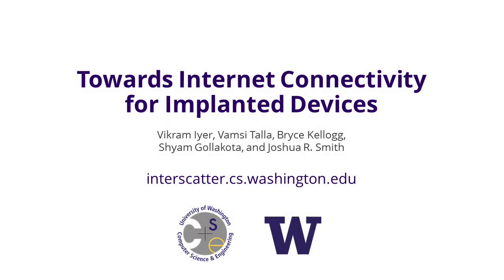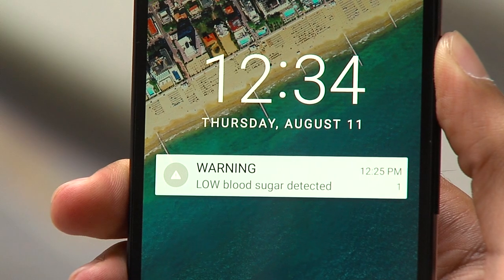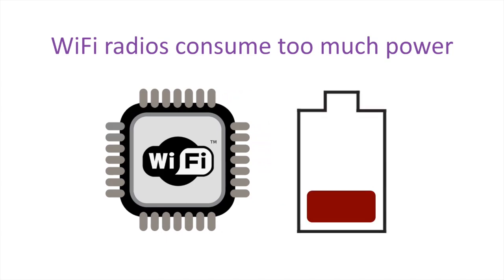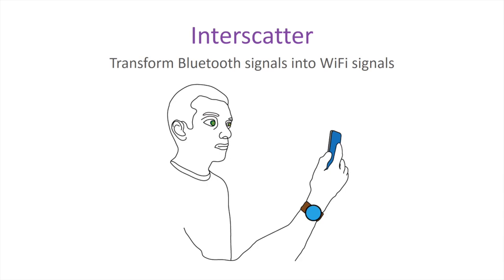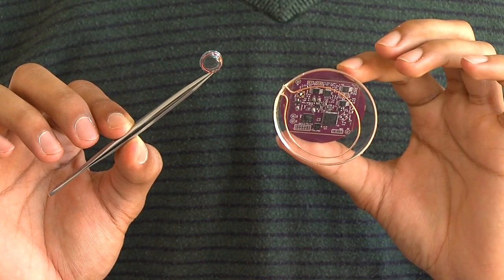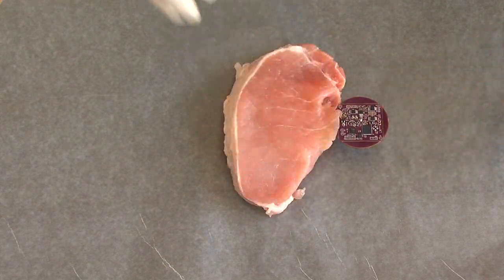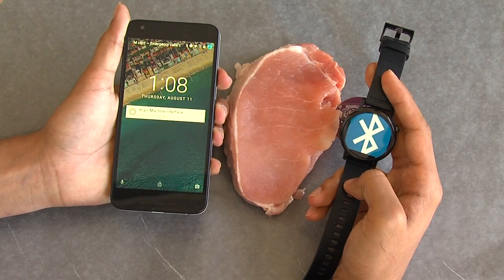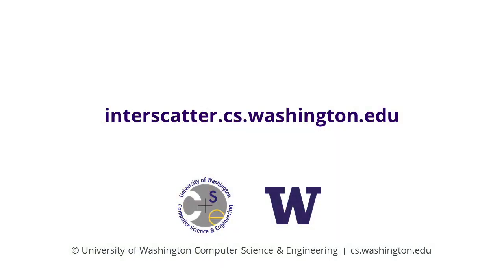Interscatter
A team of UW CSE and EE researchers introduce Interscatter, a novel approach that enables inter-technology communication by converting Bluetooth signals into Wi-Fi transmissions over the air. The system enables power-limited devices such as brain implants, contact lenses and credit cards to communicate with everyday devices such as smartphones and smartwatches. Through Interscatter, UW researchers demonstrate the potential to transform health care and unleash the power of ubiquitous connectivity.